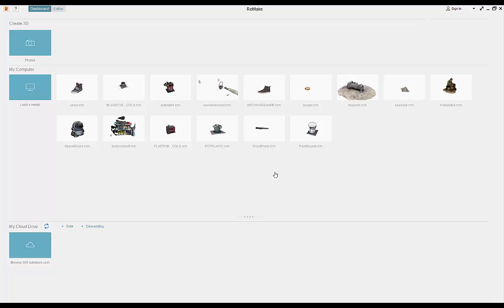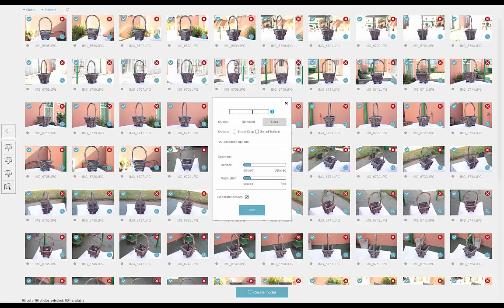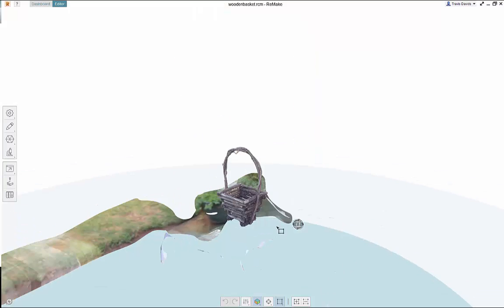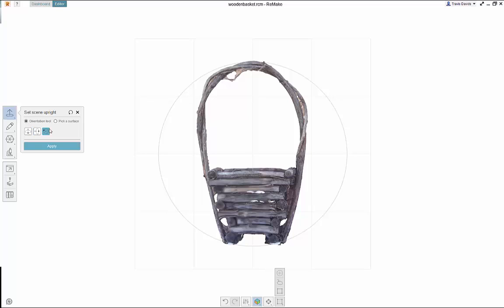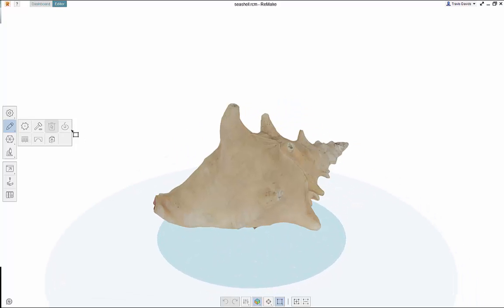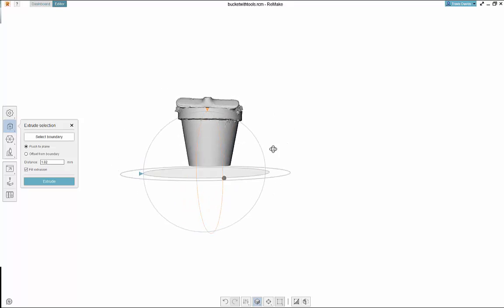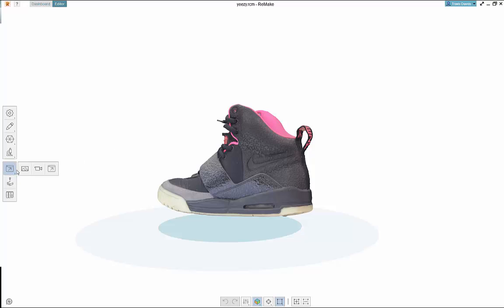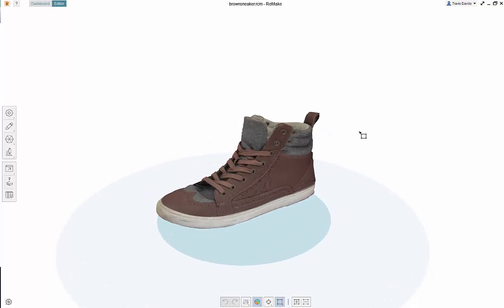Autodesk ReCap - An Introduction To Autodesk ReCap (Previously Remake)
I'll run you through all of my most important tools and i'll give you a breakdown of the UI as well. This guide should get you up and running with Autodesk ReCap (Previously Remake, the interface is the same) in just 44 mins. Best of luck with your photogrammetry journey. If you want to learn how to do photogrammetry you can download my documentaion on gumroad